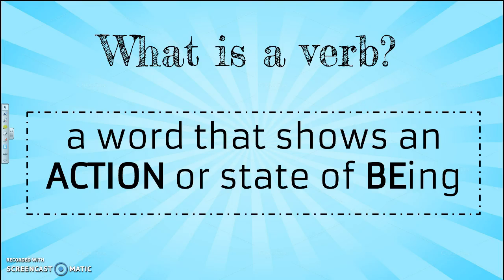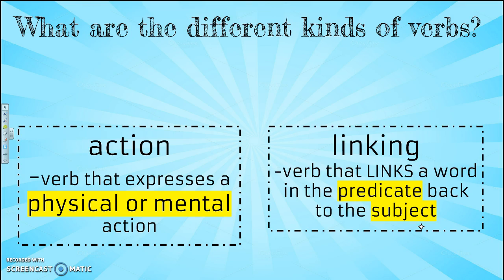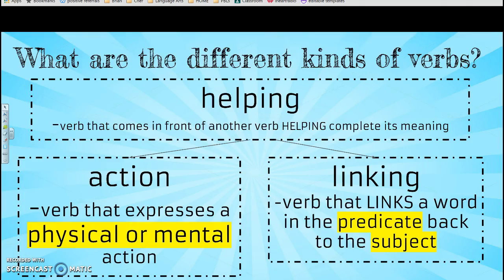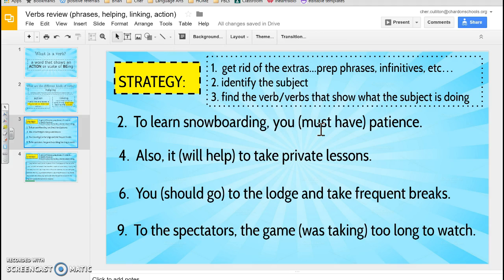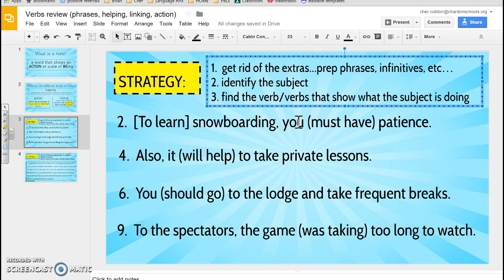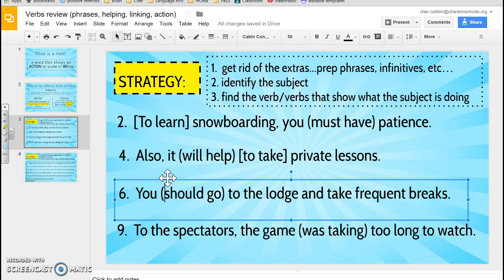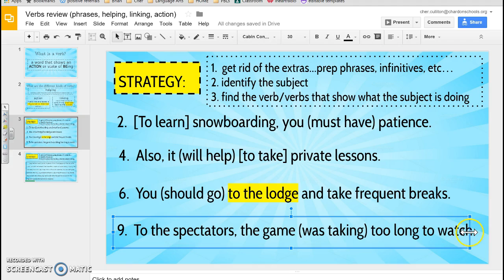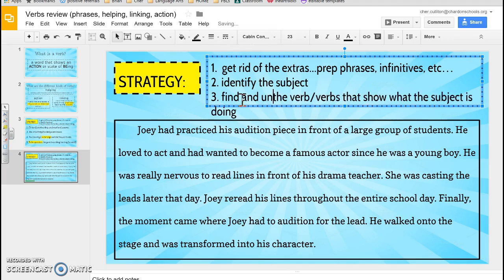Recording #9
verb phrase (station intervention)